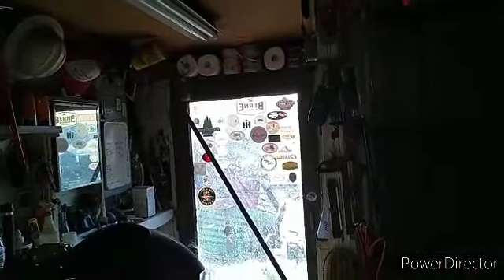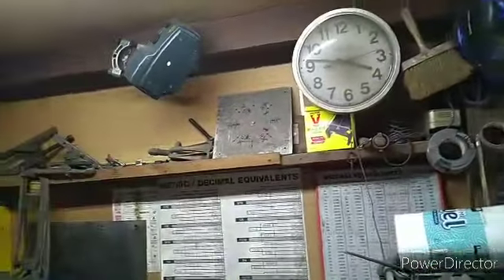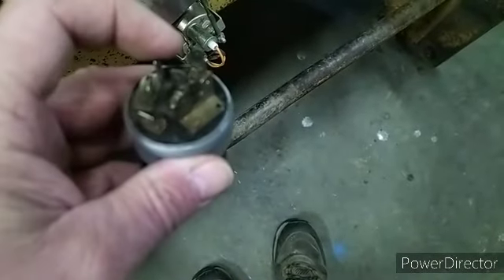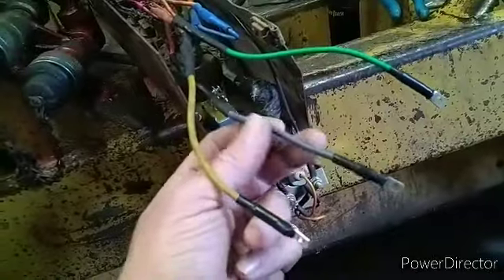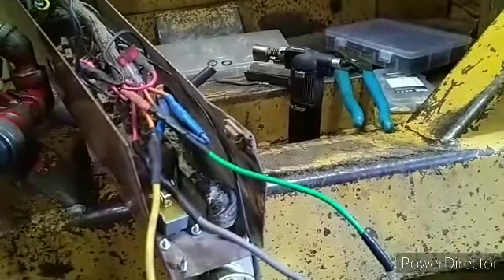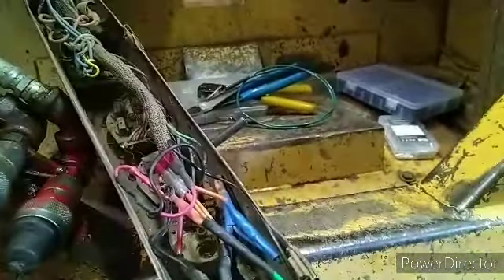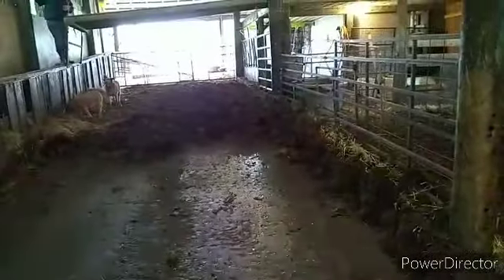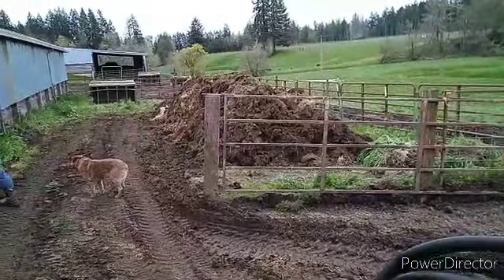loader fix and lots of 💩💩💩💩💩💩💩💩💩